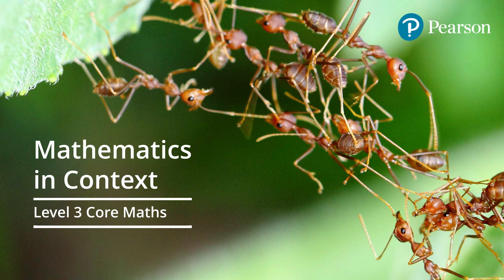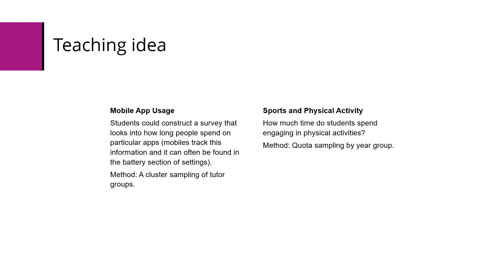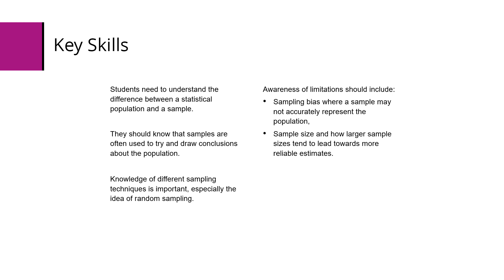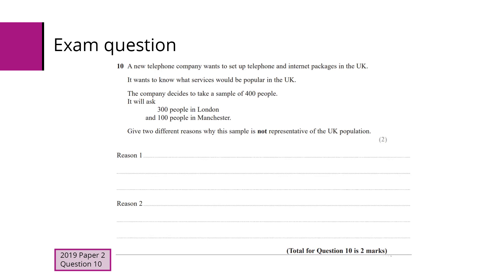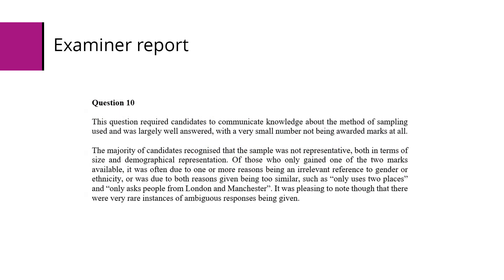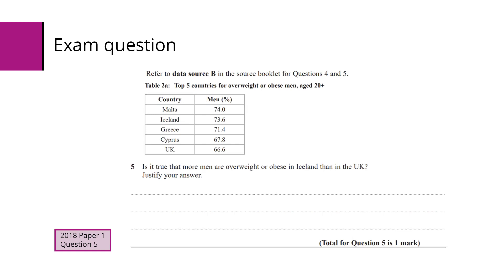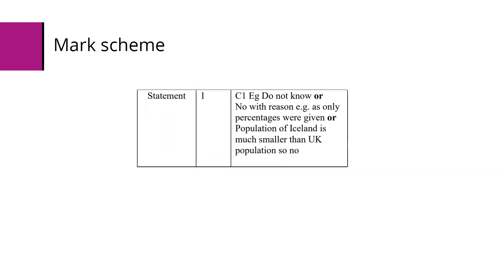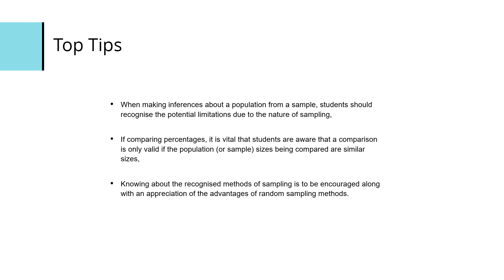Mathematics in Context (Level 3 Core Maths) - Sampling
A CPD video for teachers of Mathematics in Context (Level 3 Core Maths) on delivering sampling. The video includes teaching ideas, past exam questions and teaching tips.